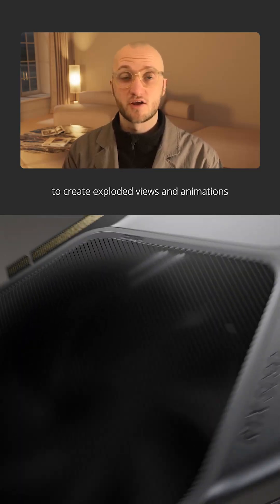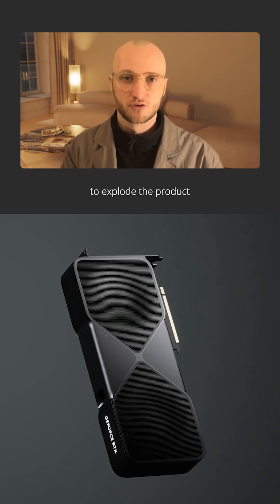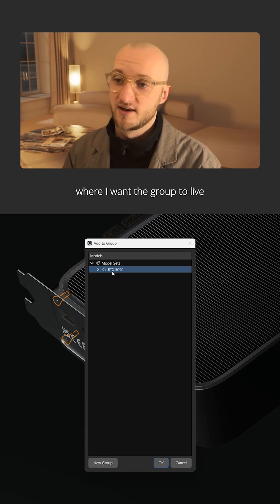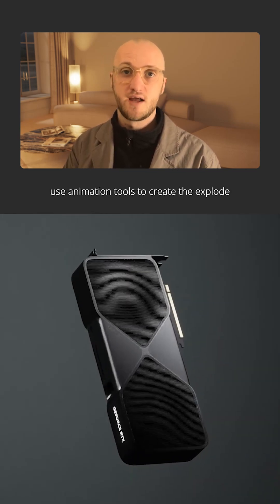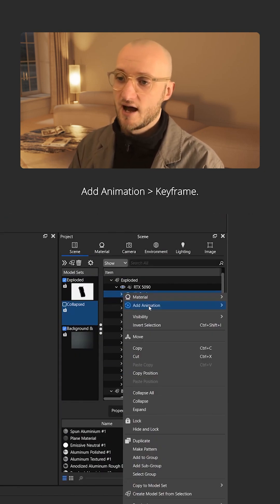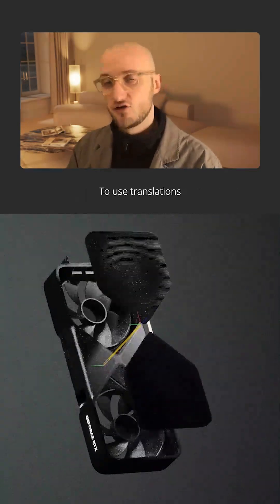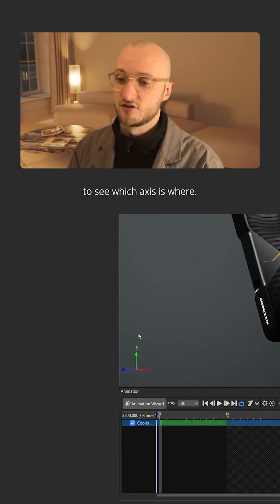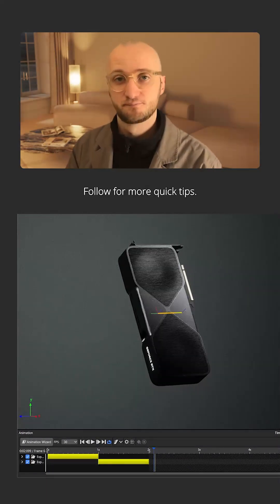The easiest way to create exploded views in KeyShot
The mini-tutorials are back! Here's the first of 2025: The easiest way to create exploded views in KeyShot.

Custom PC:
AMD Ryzen 5900X
32GB RAM
RTX 3090